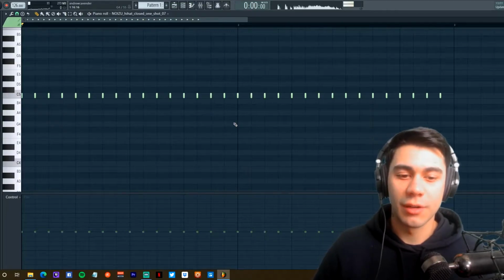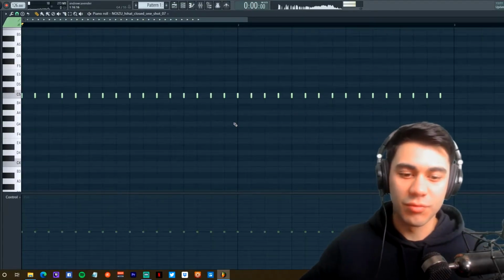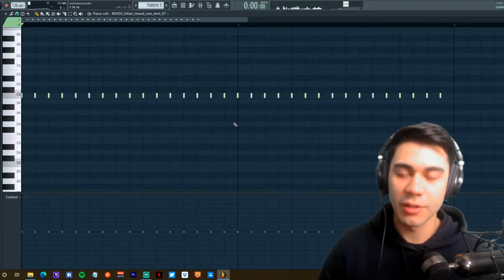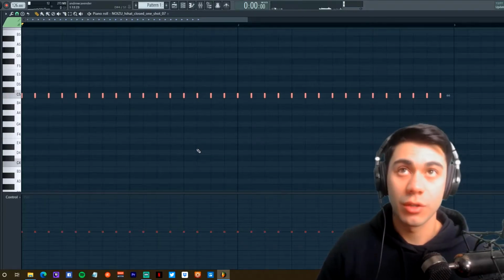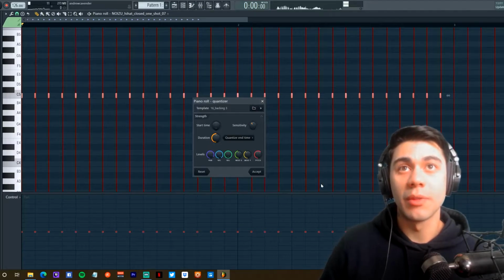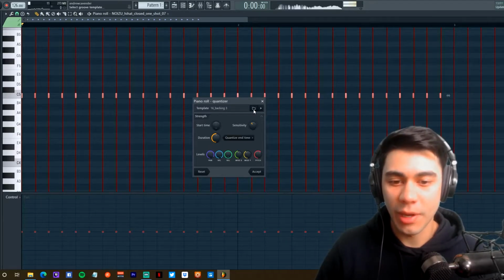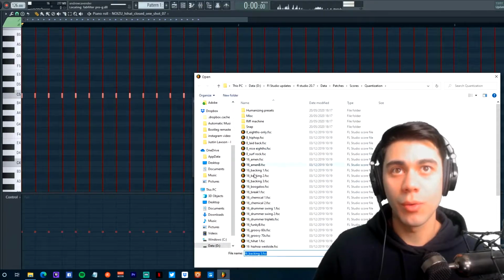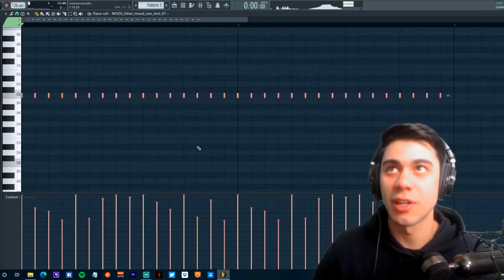Use and misuse this feature - FL Studio piano roll - Quantizer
The FL Studio piano roll quantizer is a great tool to use if you want to get some quick pre-made rhythms. This feature works great on percussion and on your hi-hats. I like to use them another way though, if you apply the midi information to the velocity macro in serum you can get some really cool leads and pluck patterns quickly.

and...